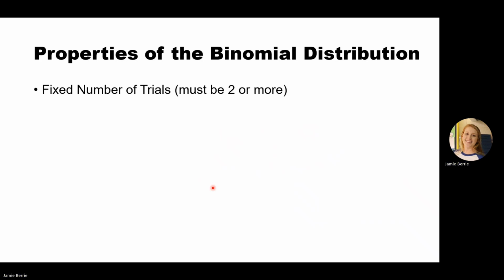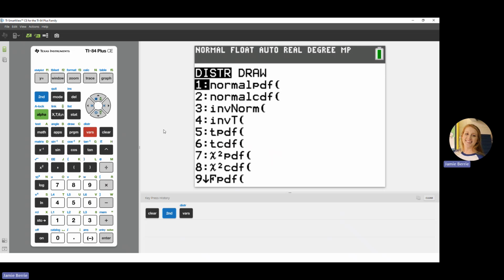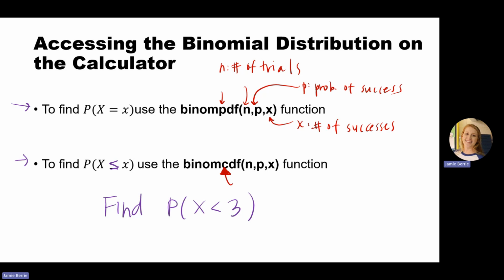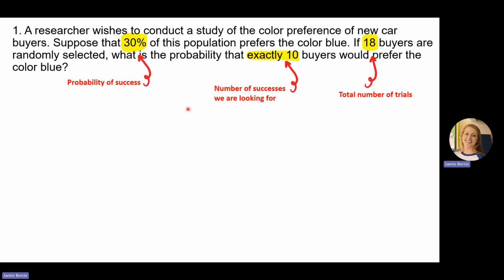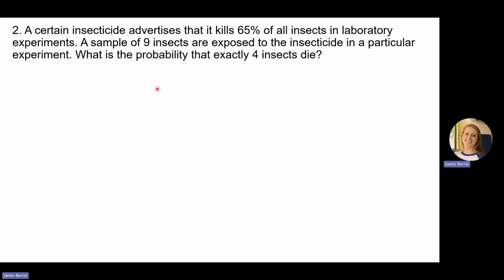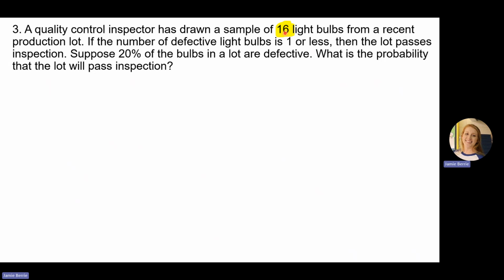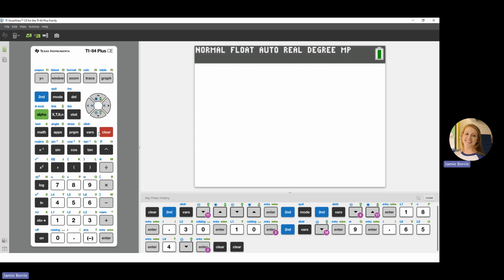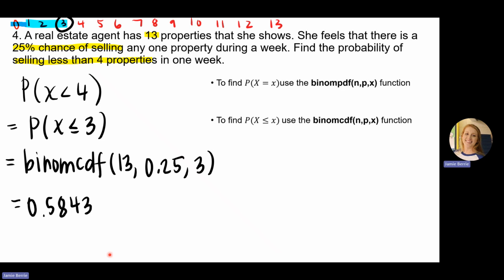Section 5.2 Lecture Video - Binomial Distribution